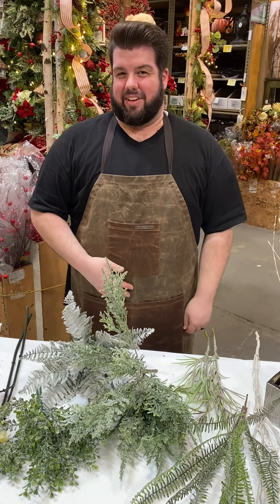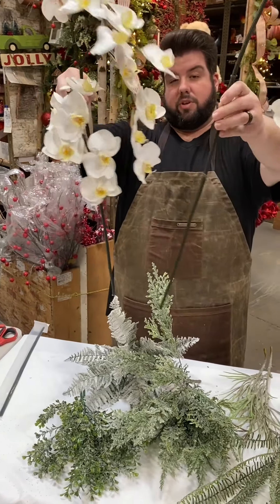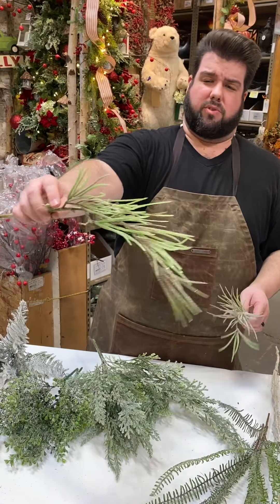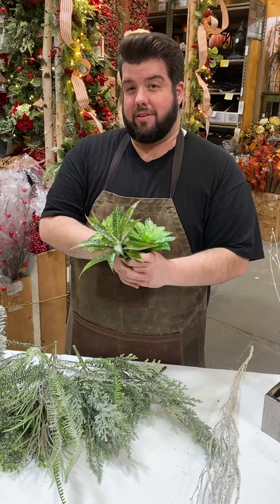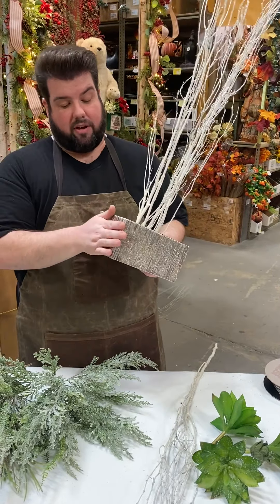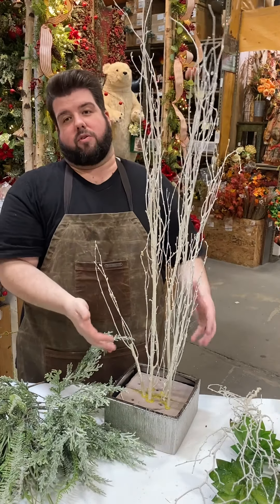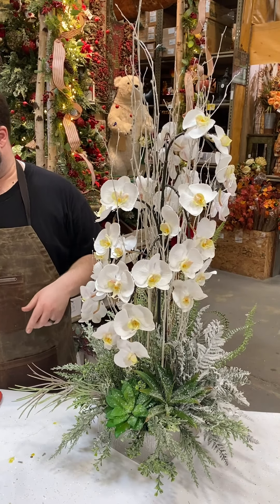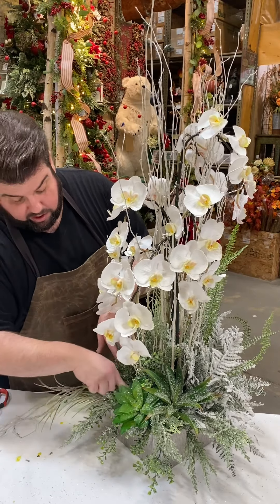How to Make a Transition Display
Nicholas St Clair teaches us how to make a gorgeous transition display! Perfect to take from winter into spring, featuring all Shinoda Design Center product!
c/o: @nstclairaifd

Check us out on our website at:
Shinodadesigncenter.net

Or on our Instagram and Facebook pages!